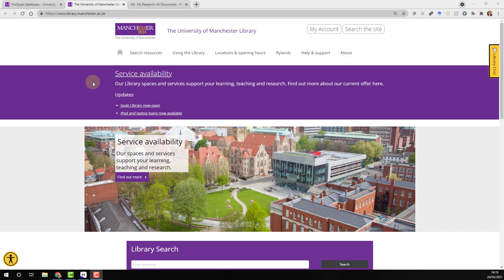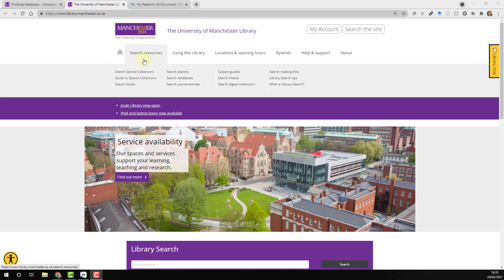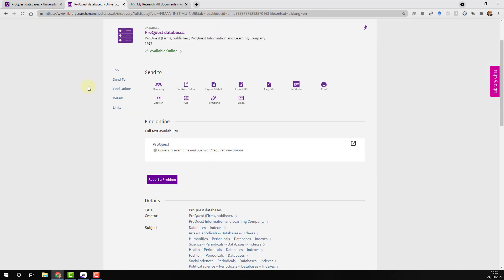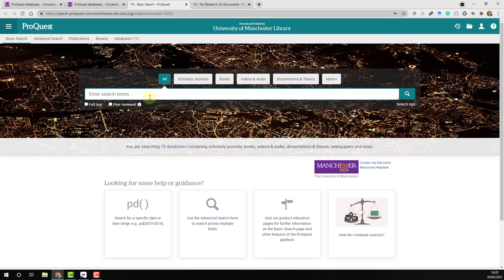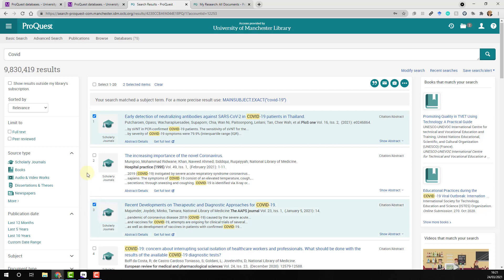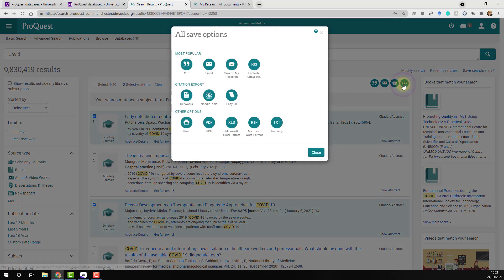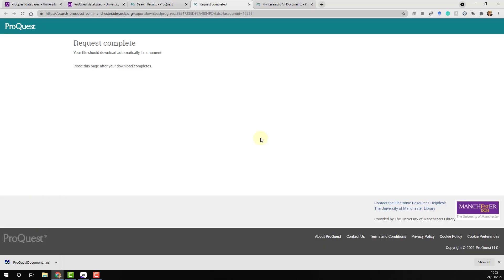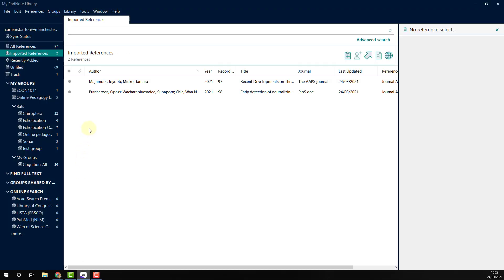Direct export from ProQuest to EndNote 20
Direct export from ProQuest to EndNote 20. This demonstration is on a Windows operating system using the Chrome browser.